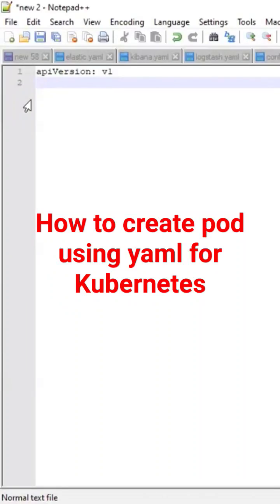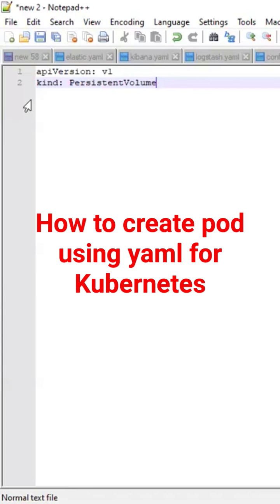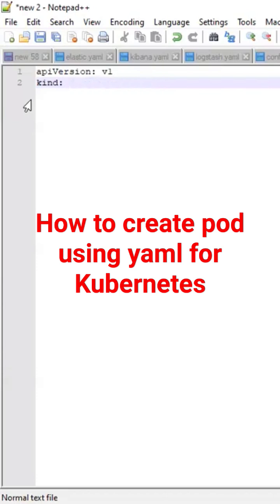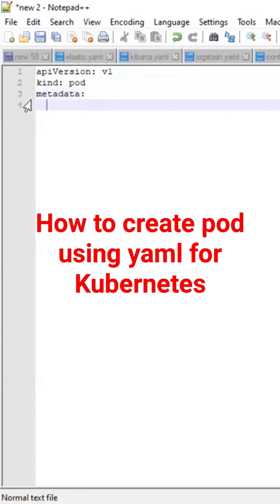how to Create Pod using yaml file for Kubernetes- Kubernetes for Beginners !Kubernetes tutorials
How to create yaml file for pod.How to create pod using yaml.